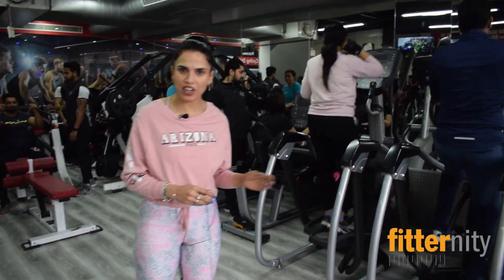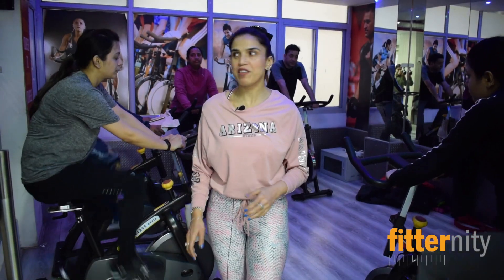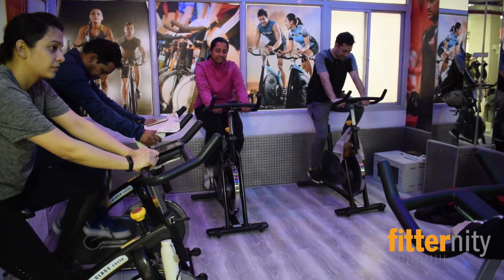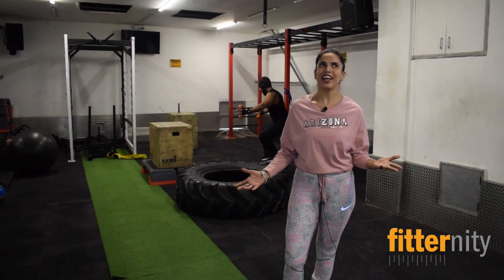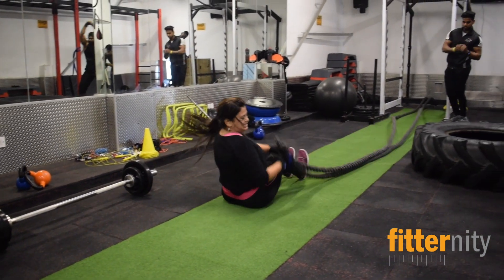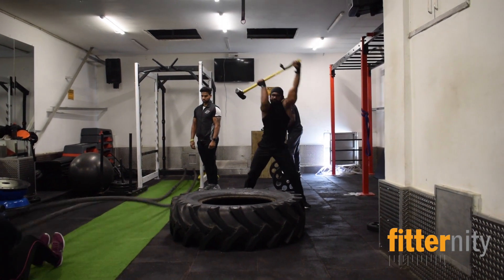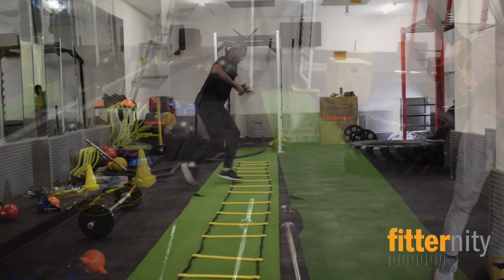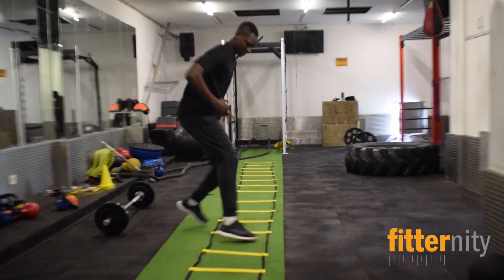Sportsfit World by MS Dhoni - Dwarka: Walk-through Video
SportsFit is a cultural, religious base for passionate people living sedentary lifestyle. We are individuals that breathe and dream fitness all day, hours long with a mission to revolutionise India by redefining fitness into ‘fit-necessity’.

We provide customize fitness solutions, including meal-diet plan, on your instant demand. Our motto is to encourage people in taking fitness as a necessity, not an option, and believe in themselves and go ‘SportsFit’ and create a healthy, fit nation.